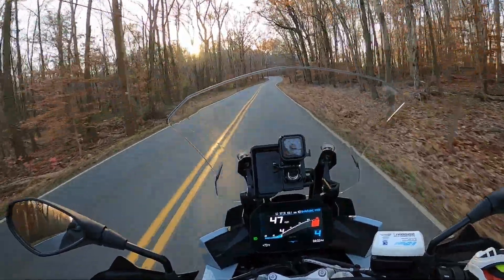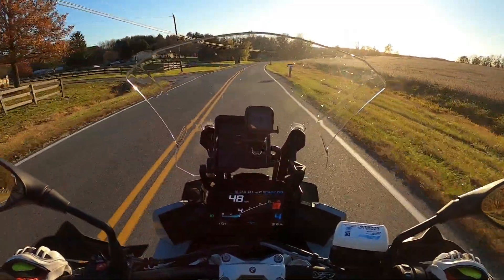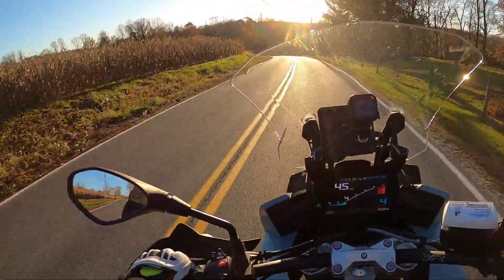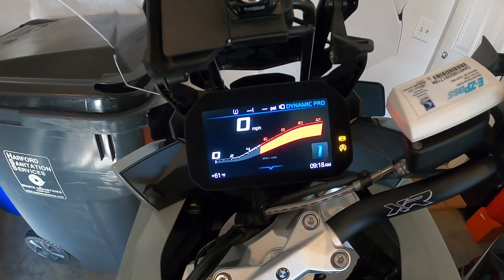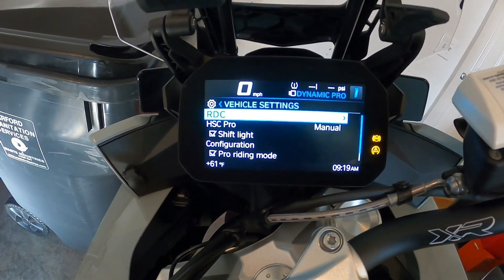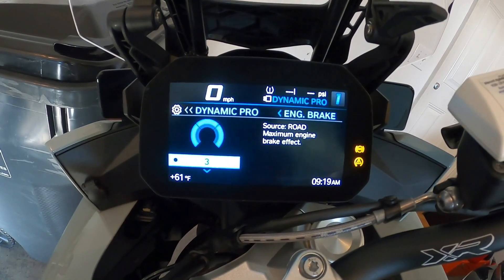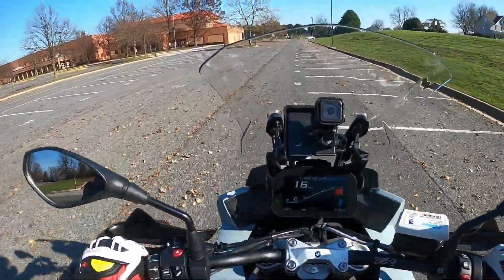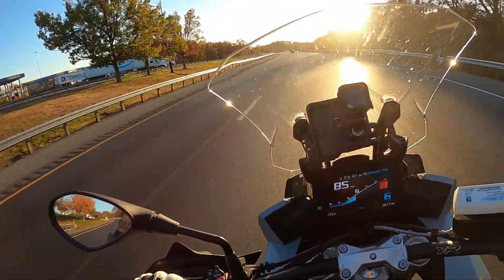Engine Braking and Dynamic Engine Brake Control - 2020 BMW S1000XR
Find out what is happening during engine braking and how it impacts your bike.  Then I show you how to program engine braking on the 2020 BMW S1000XR.